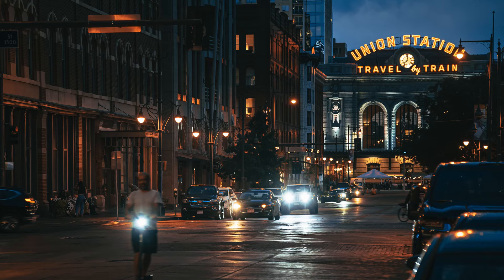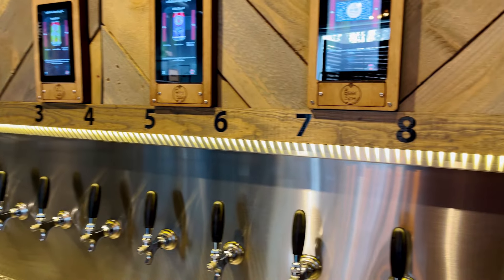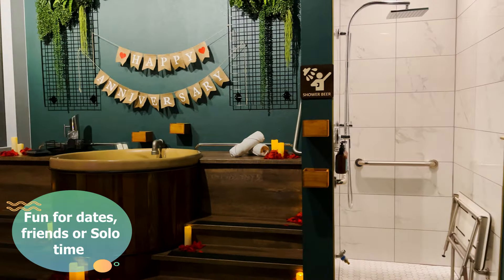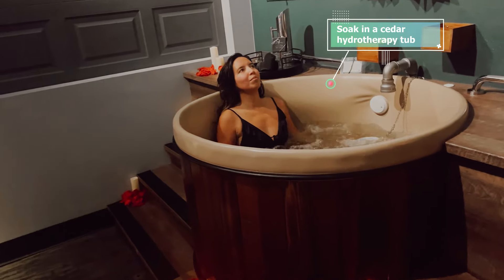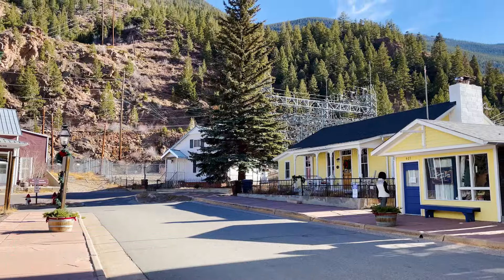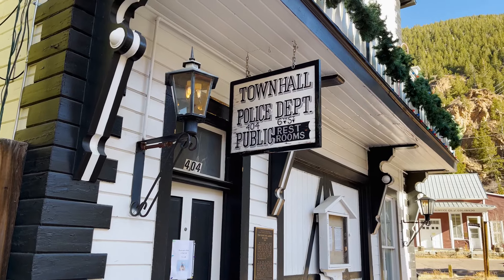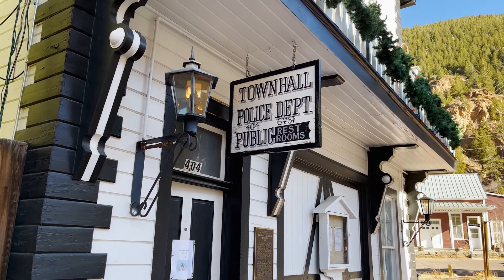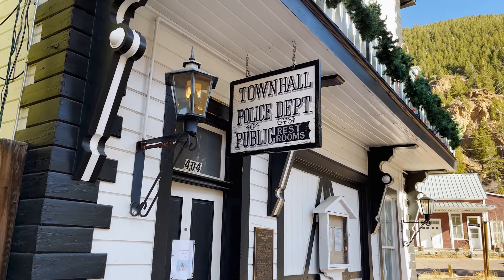Top 5 Best Unique Things to do in Denver Colorado and its Neighbors 2022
Here are some top Unique Cool Things to do in Denver Colorado and its neighbors.
Make sure to make the most out of your trip with these not so touristic spots.

1. Spa
2. Day trip and Vintage Train Georgetown Loop Railroad
3. Urban Putt
4. Visit the Bishop Castle
5. Meow Wolf